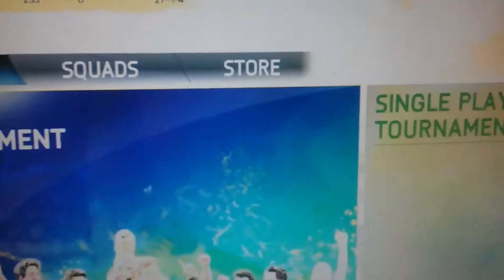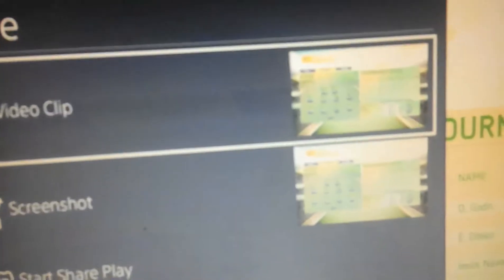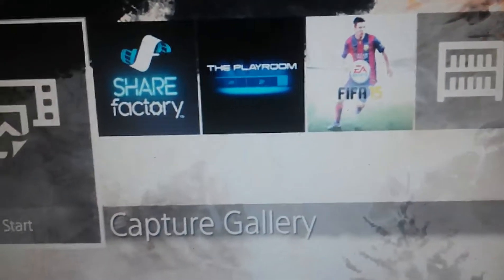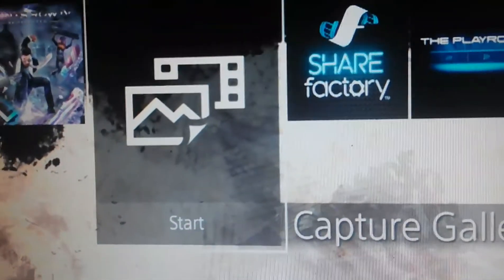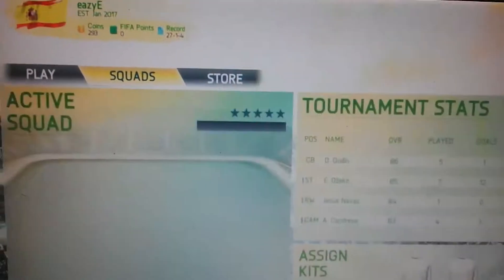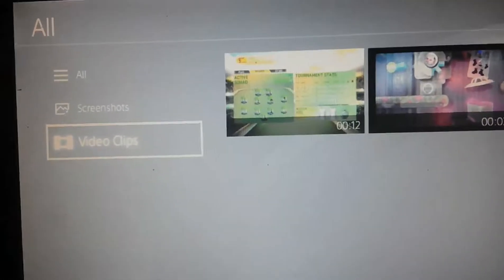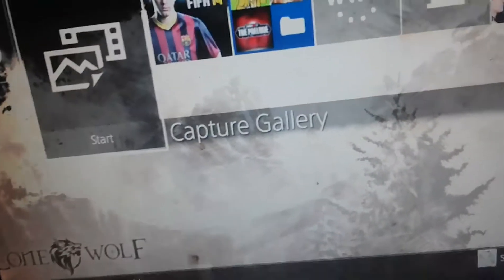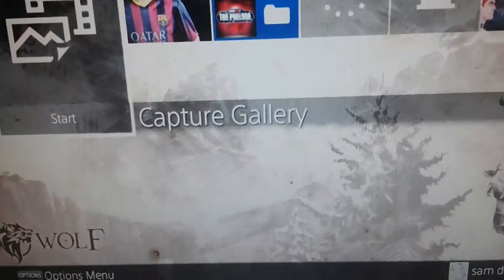How to video record your gameplay on ps4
Hope you like it love you bye